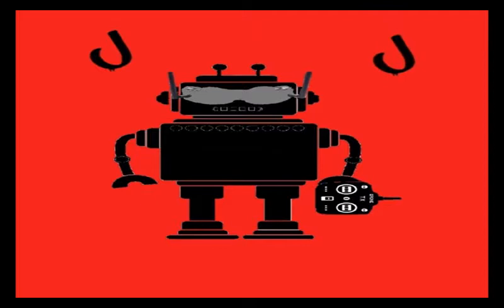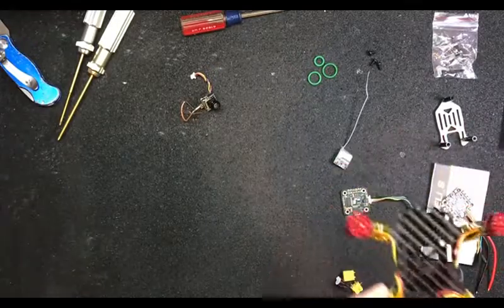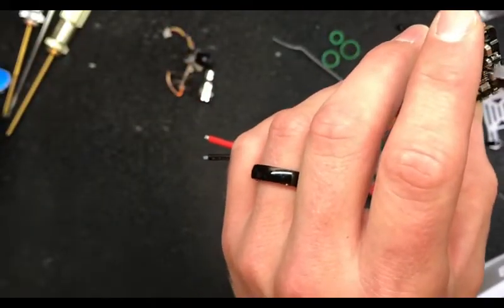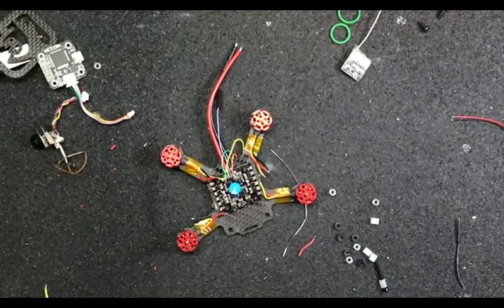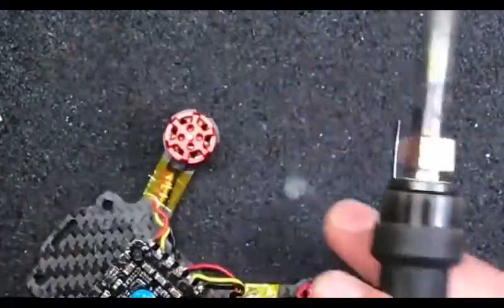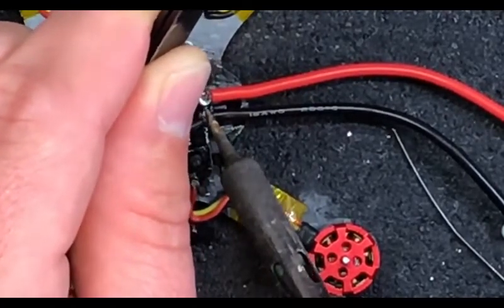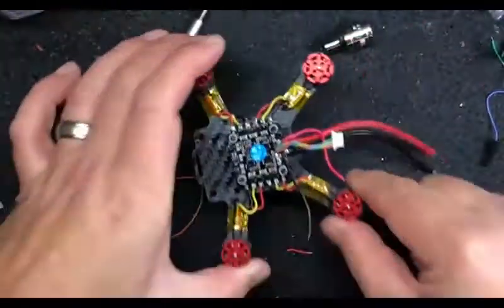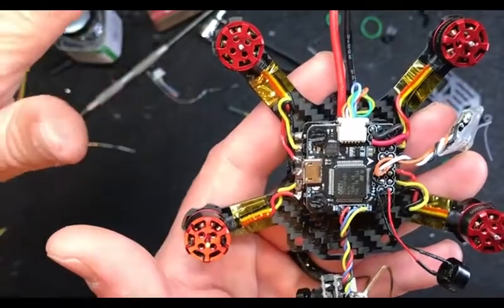Quadcopter Kitchen- JJ and Blackhawk build a micro.. it even flys!!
Here are the pids and settings! enjoy, JJ

# name
name Hobo

# resources
resource MOTOR 1 B01
resource MOTOR 2 B00
resource MOTOR 3 A02
resource MOTOR 4 A03

# mixer

# servo

# servo mix

# feature
feature MOTOR_STOP
feature AIRMODE
feature ANTI_GRAVITY
feature DYNAMIC_FILTER

# beeper
beeper -ON_USB

# map

# led

# color

# mode_color

# aux
aux 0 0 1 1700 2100
aux 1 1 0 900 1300
aux 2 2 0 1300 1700
aux 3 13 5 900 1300
aux 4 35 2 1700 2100

# adjrange

# rxrange

# vtx

# rxfail

# profile
profile 0

set dterm_lowpass_type = PT1
set dterm_notch_hz = 0
set dterm_notch_cutoff = 0
set anti_gravity_gain = 7000

# rateprofile
rateprofile 0

set rc_rate = 135
set rc_rate_yaw = 135